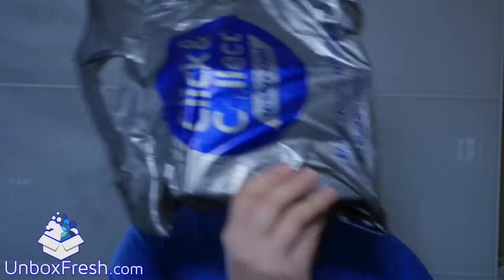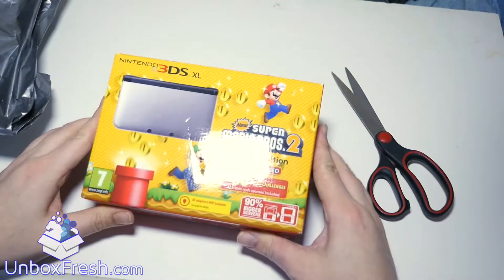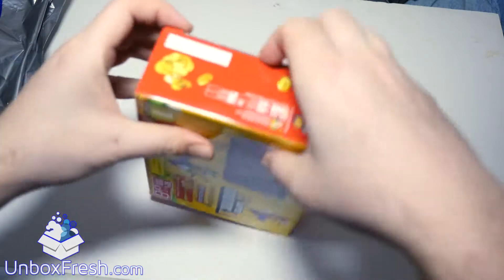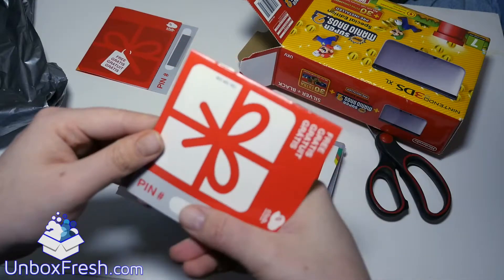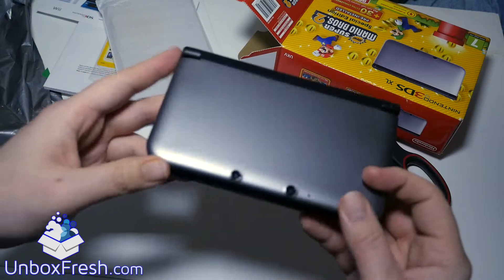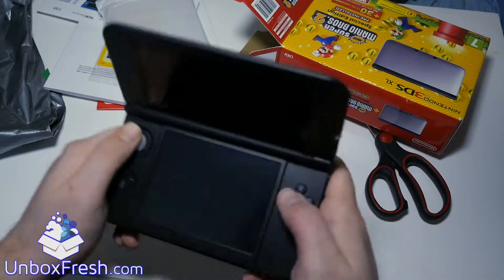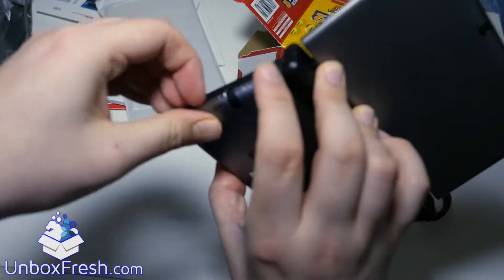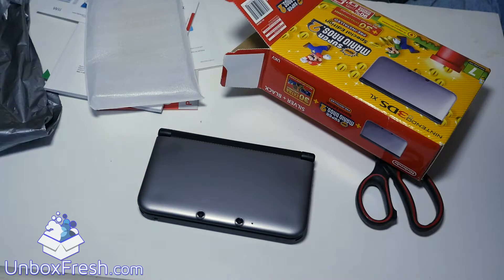Nintendo 3DS XL old not New 3DS Black New Super Mario Bros 2 Unboxing Tesco Direct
Nintendo certainly hasn’t followed the Apple school of making unboxing their hugely successful portable games console sexy. Chucked and rammed into this yellow and red cardboard box is a Nintendo 3DS Xl with New Super Mario Brothers 2 built in. It’s wedged in along with a slice of cardboard and lots of printed manuals and codes for a couple points for club Nintendo - nothing to get terribly excited about.

Of course the included Super Mario Bros game is superb - absolute standard, a amazing Nintendo game that is so much fun to play.

Having owned a slightly lazy eye since um, ever, i’ve always found 3D to bit a bit of a let down, I once saw a 3D film at the cinema in 2010 and the trailer before the film a football spun toward the screen - that was the only time i’ve ever felt the 3D effect. Needless to say I turned the 3D effect off on the 3DS - overall the screen is ok, not the best and i’ve also heard some 3DS screens out there use a IPS screen which improves on colour reproduction - similar to a iPhone screen.

Oh and for some crazy reason, Nintendo does not include a AC Charger with this - I assumed my old 2DSi / Lite charger would work but it doesn’t so make sure you add this to your basket when you order.

If you are on the look out for a 3DS - you might want to consider the New 2DS XL which doesnt feature 3D, so if like me you’re not bothered about 3D or it doesnt work for you, I would opt for the 2DS XL, released July 2017.